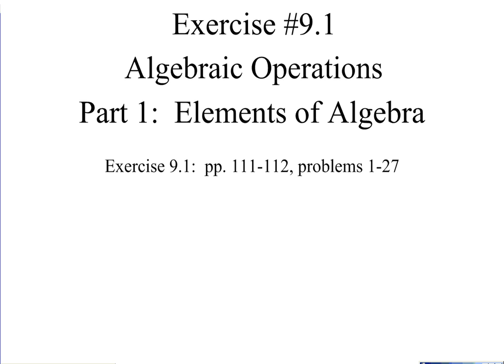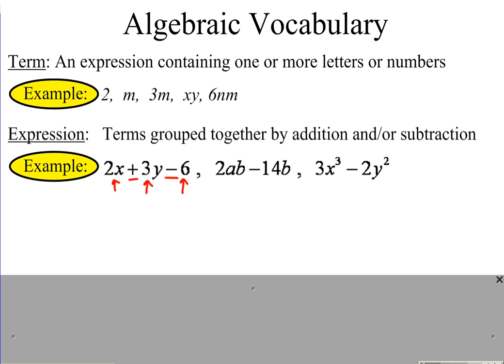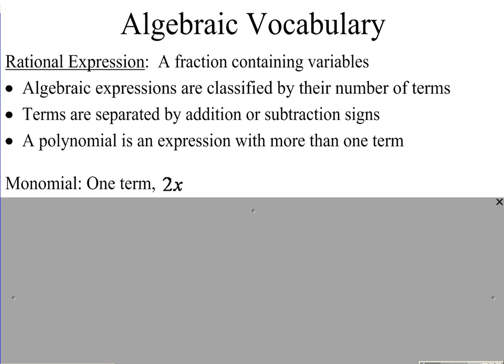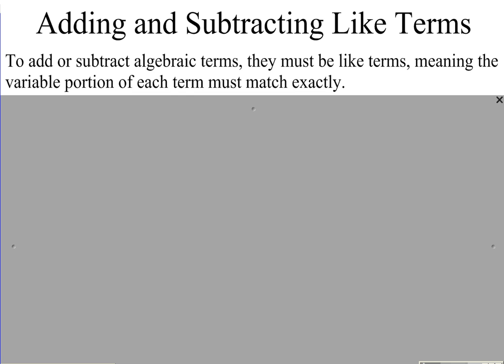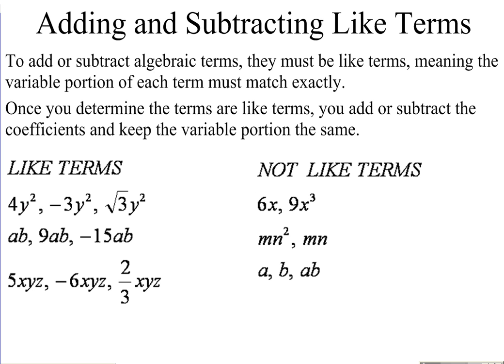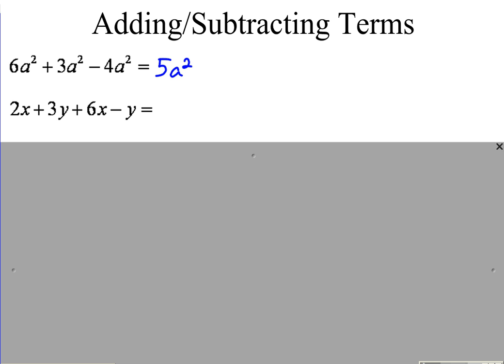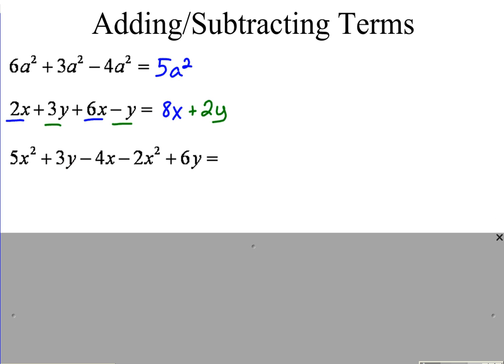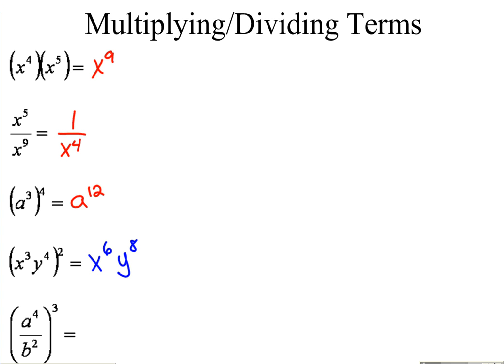•Exercise 9.1 Algebraic Operations: Elements of Algebra